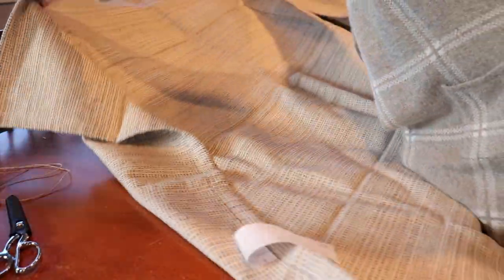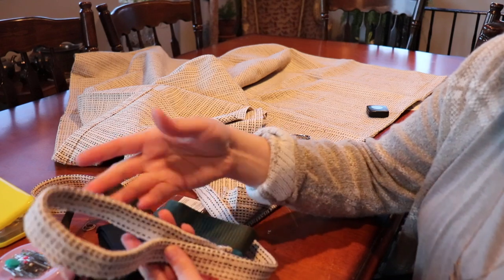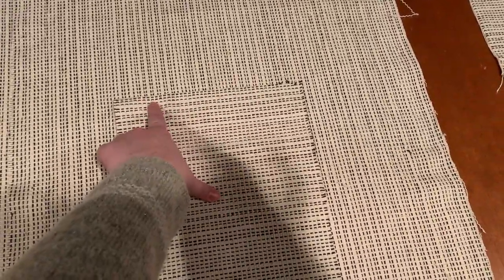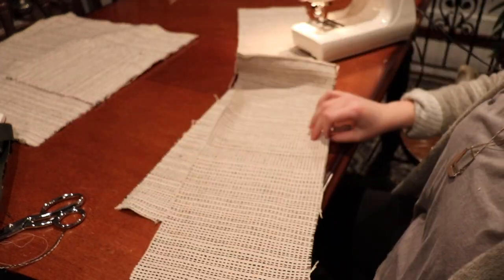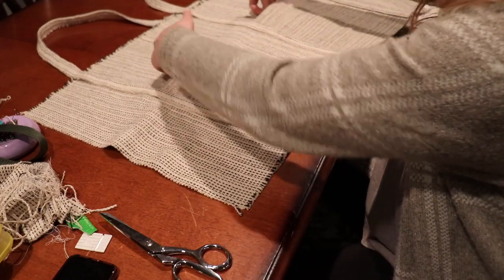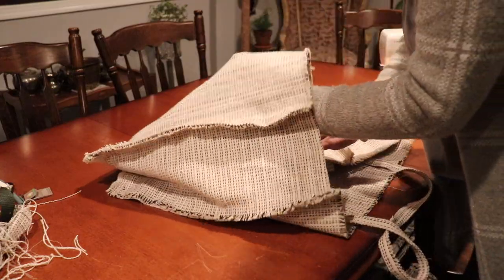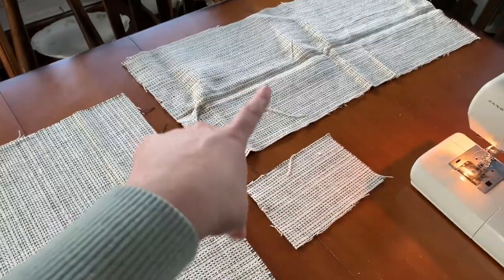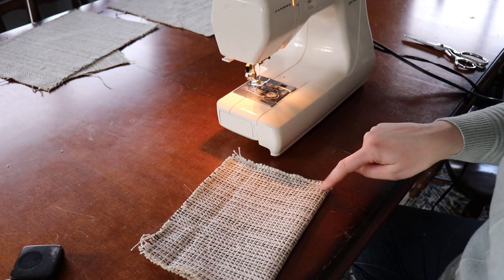IKEA Hacks Affordable 2021 // DIY Reusable Shopping Tote, Laptop Case & Plant Baskets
Ikea's Tiphede Flatwoven Rug is $9.99!!! In this video I show you how to make a DIY reusable shopping tote, a DIY laptop case, and cute little DIY Plant baskets.

I have so many more ideas for this textile! Let me know if you'd like for me to do another video with more DIY's out of this rug.

❣ Whitney

Start 0:00
Tote Bag 1:45
Laptop Case 11:45
Plant Bags 14:15

+ IKEA Tiphede Flat Woven Rug 3'11" x 5'11"
+ Heavy Duty Needle
+ Heavy Duty Thread

This channel is dedicated to helping you DIY the home of your dreams! Renovations, interior design, DIY's, thrift flips, home makeovers & home product review. Remember design is a process and you can do anything!